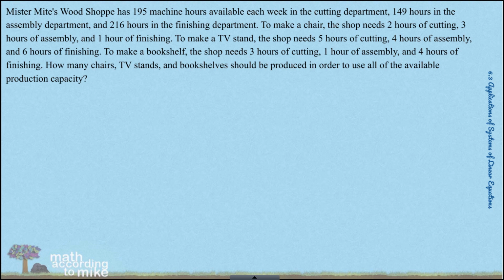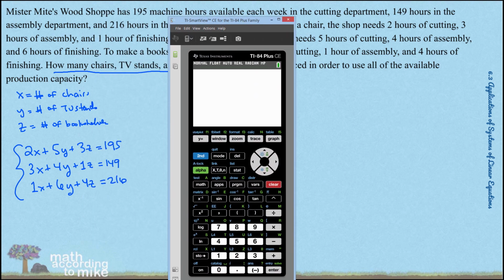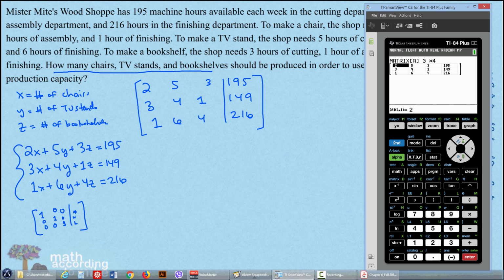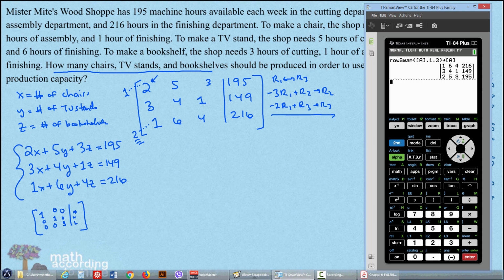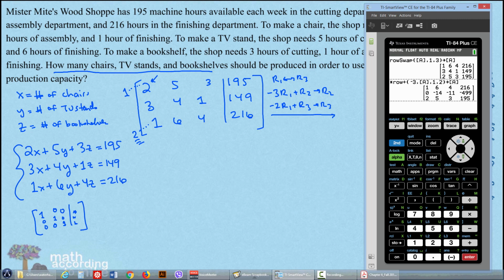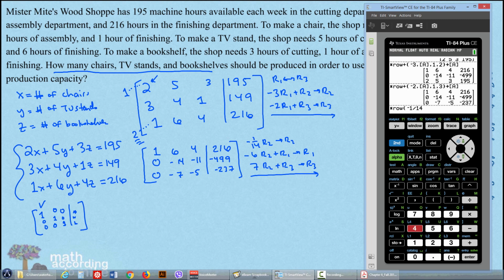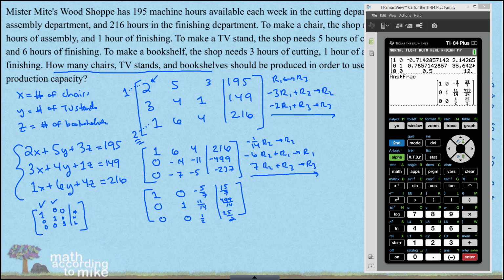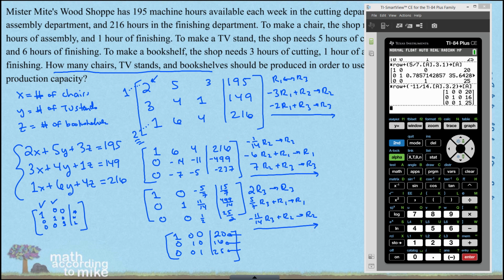Application of the Gauss-Jordan Method and the Calculator